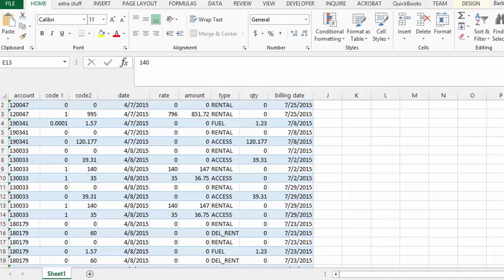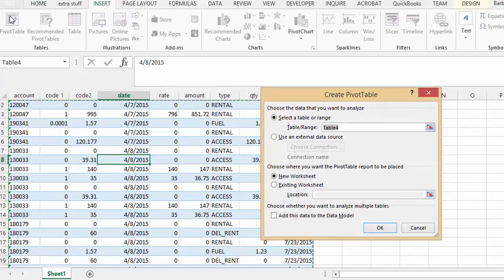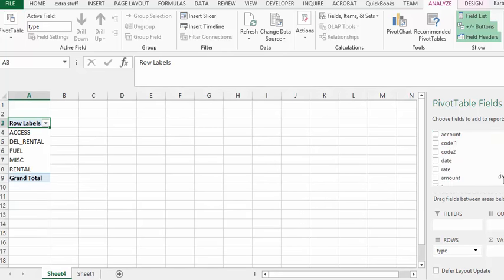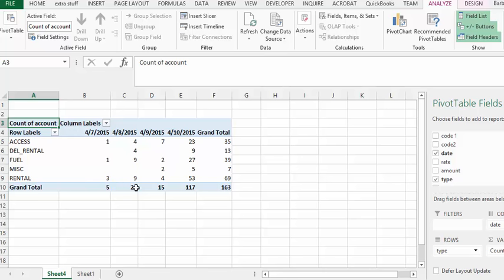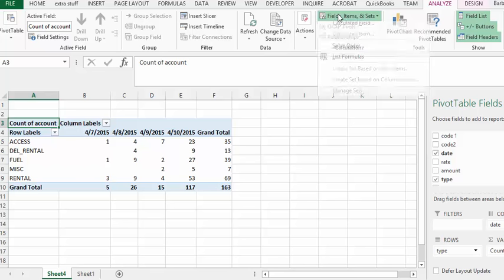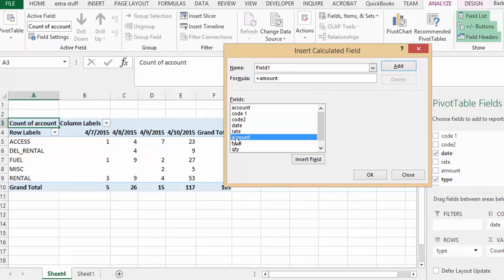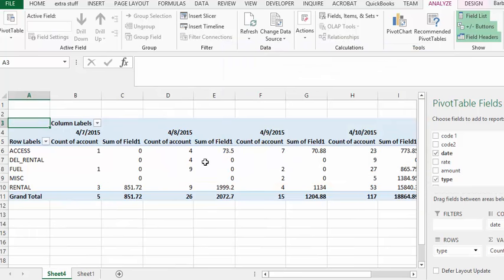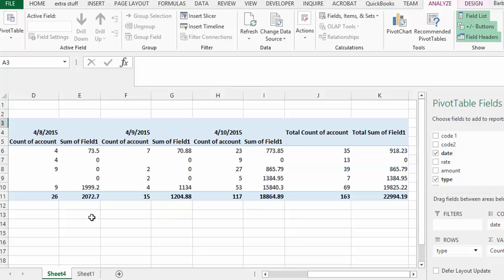How to add a calculated field to a pivot table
How to add a calculated field to a pivot table. How to add a different type of calculation to your pivot table. How to add a field to a pivot table.

easyexcelanswers